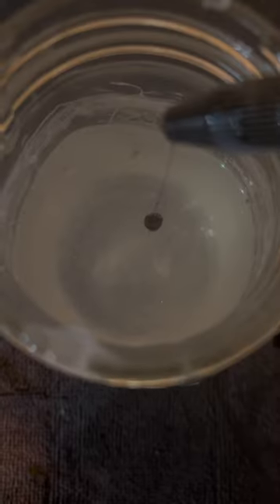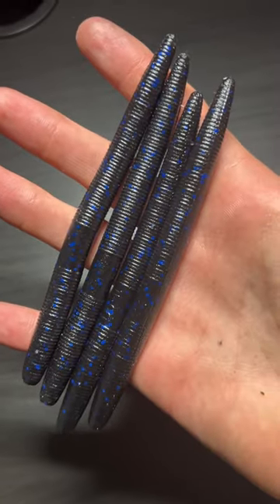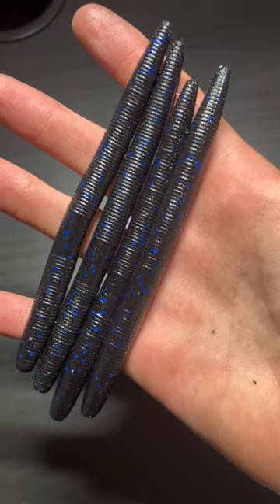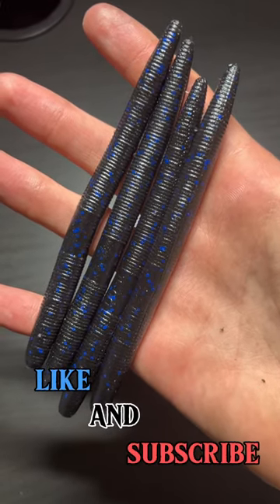black & blue senkos!! 🔥🔥